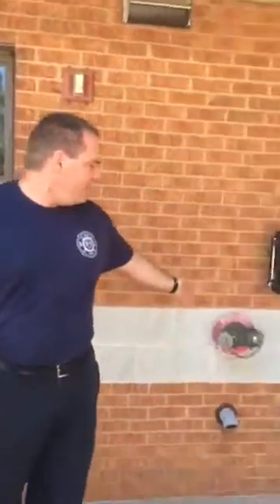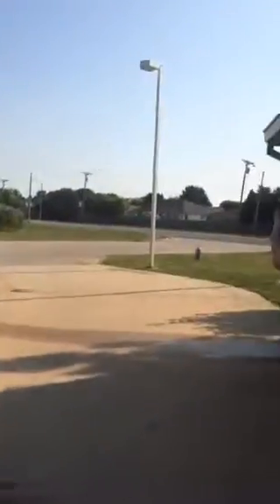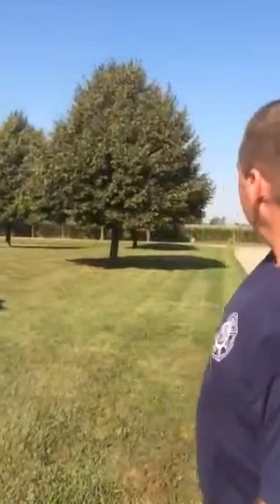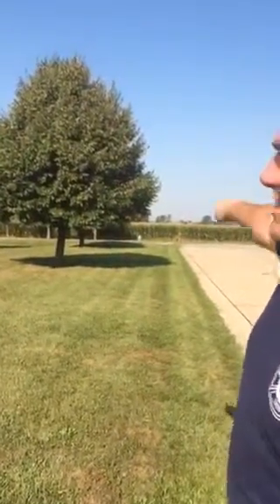Knowing your district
Inspections, pre-plans, tactical drive-by.